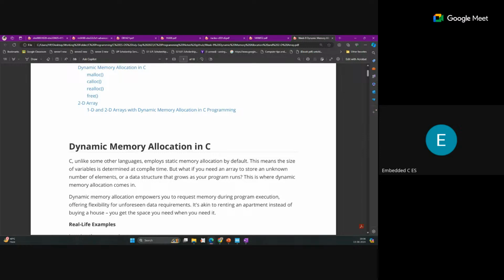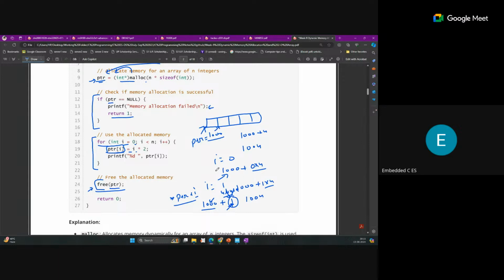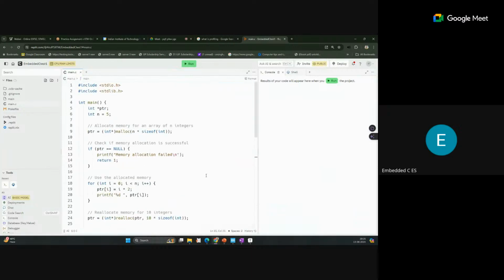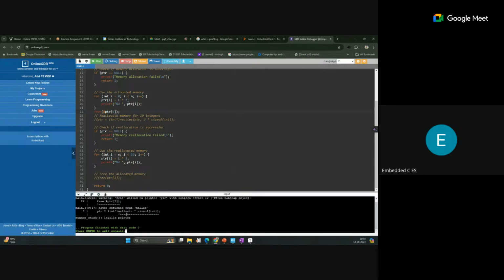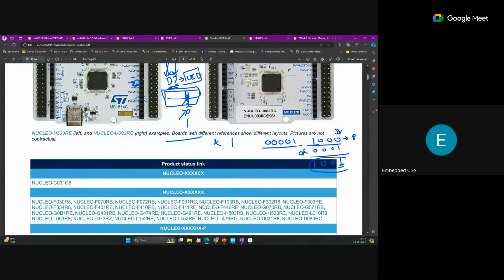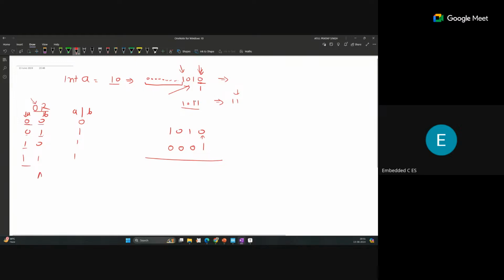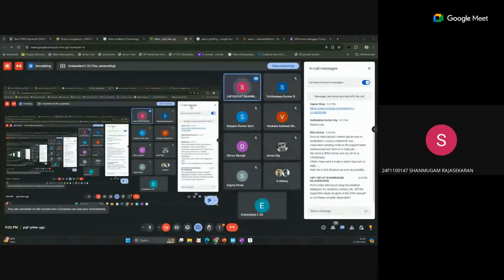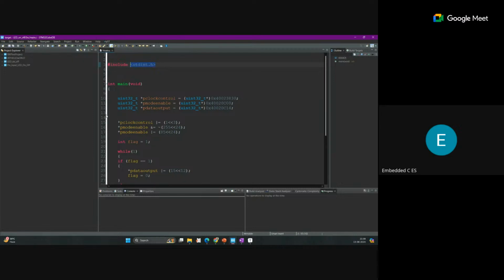Week-2 Open Session-2